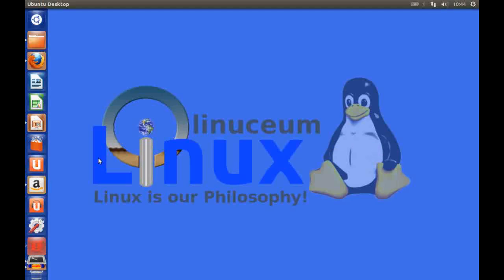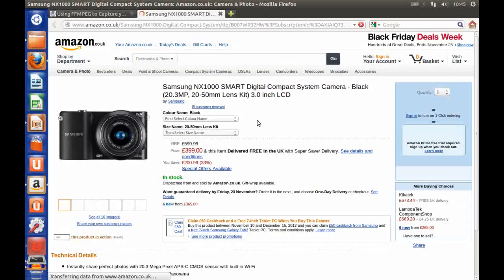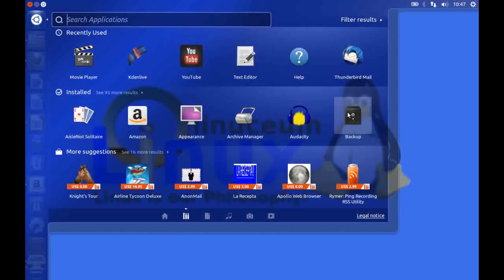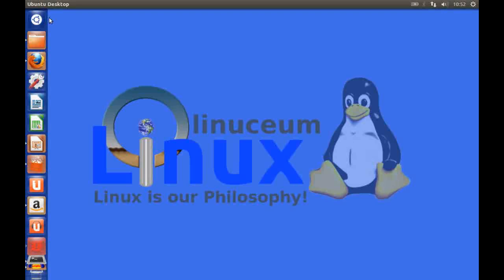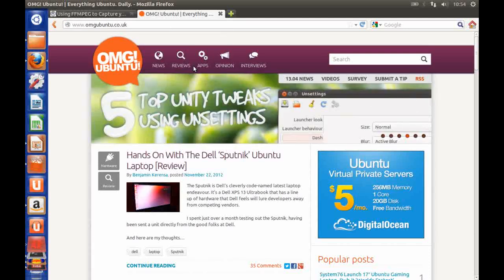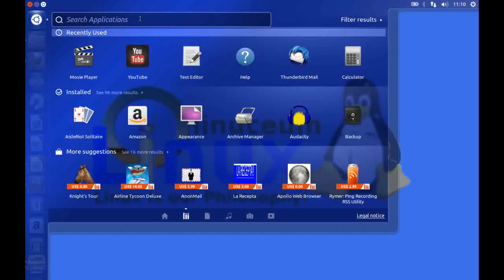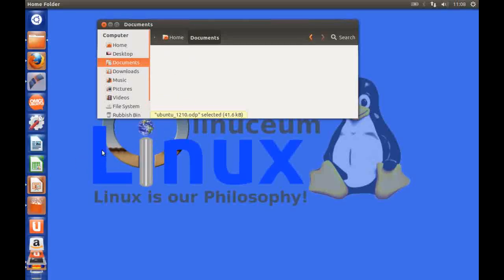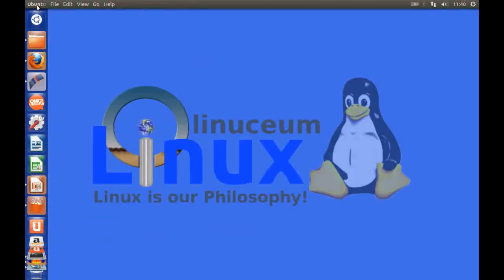Desktop Changes in Ubuntu 12.10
A tour around the Linux Ubuntu 12.10 ("Quantal Quetzal") Unity Desktop, showing the various changes - including:

- Amazon Search results - and how to turn them off
- Moving Icons and Locking them to the Unity Launcher
- Web Integration - and saving a Website to the Unity Launcher
- Adding a regular application to the Unity Launcher
- The new "Online Accounts" app under "System Settings"
- Default Applications / apps tested under 12.10